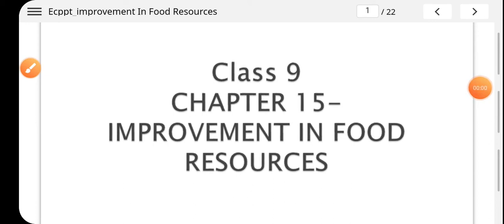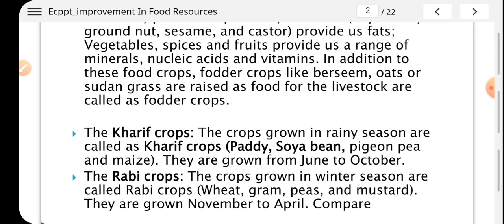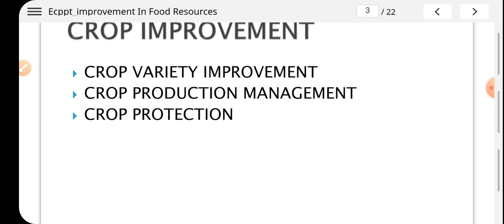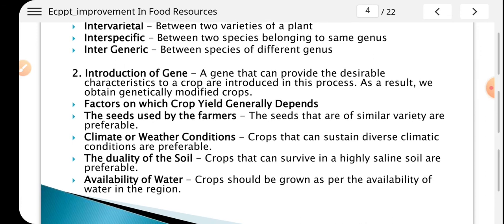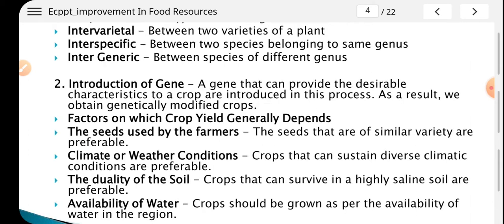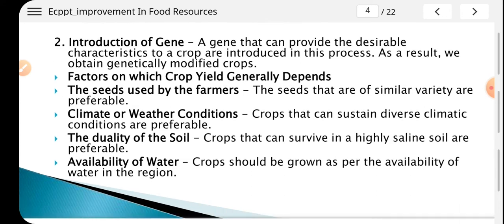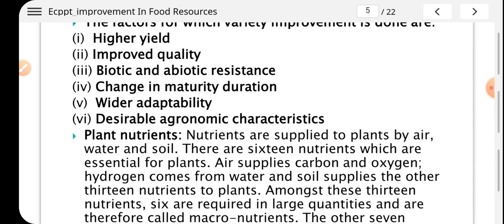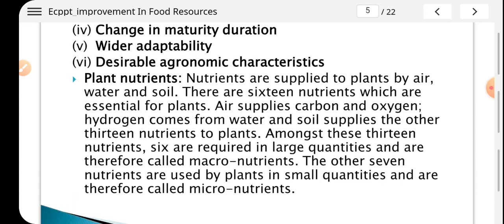Improvement in food resources Class IX, Lecture 1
Food resource,  crop improvement